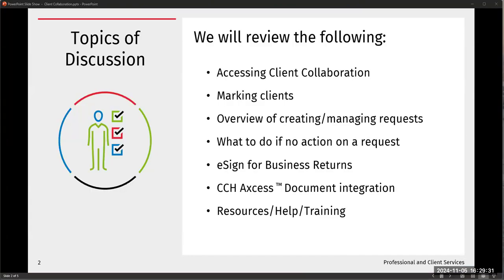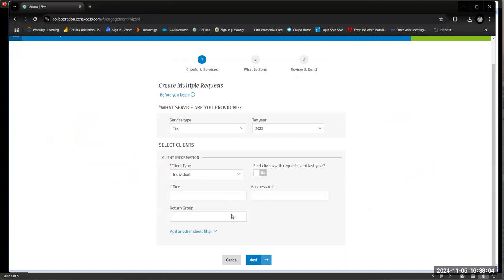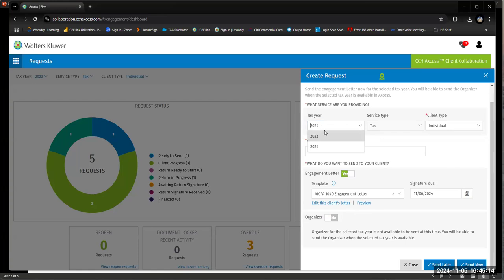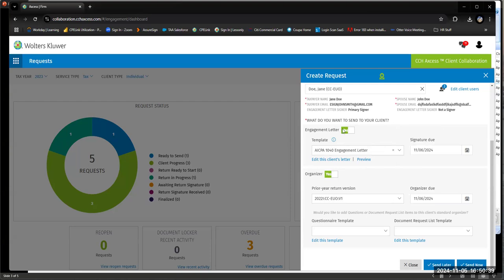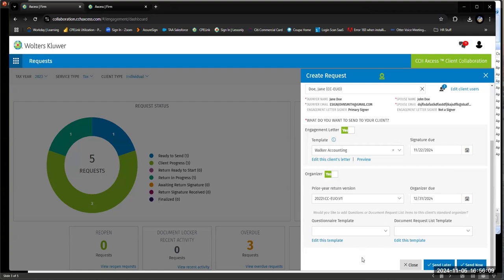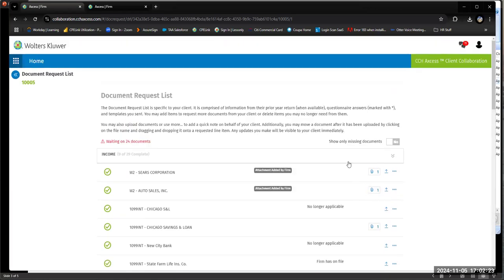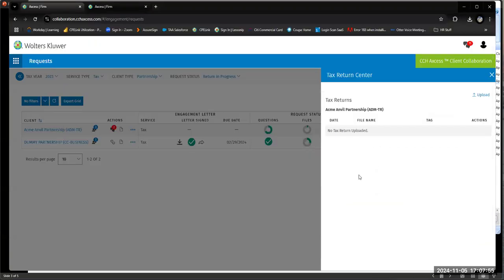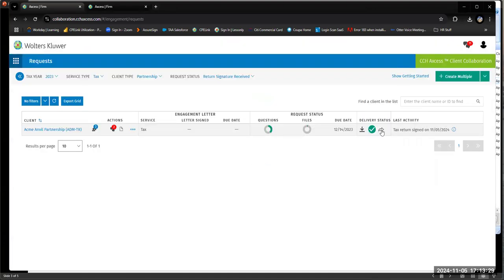CCH Axcess Tax Client Collaboration Refresher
This video provides a quick refresher on CCH Axcess Client Collaboration for customers who have already taken the training but need a review of Client Collaboration essentials like sending organizers, engagement letters, and collecting tax documents, helping streamline client interactions before tax season.